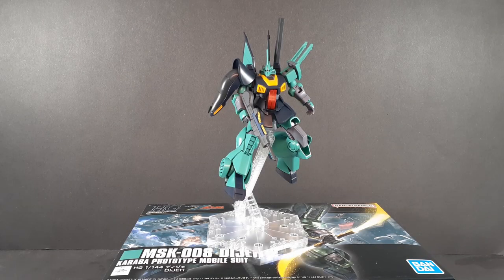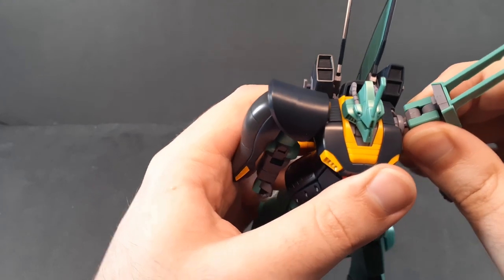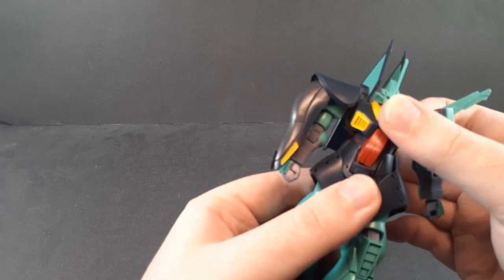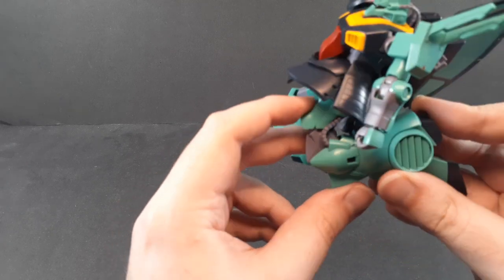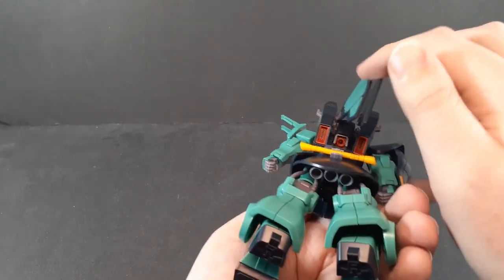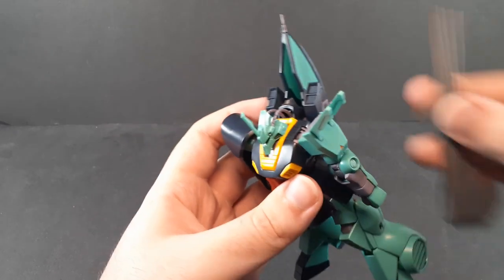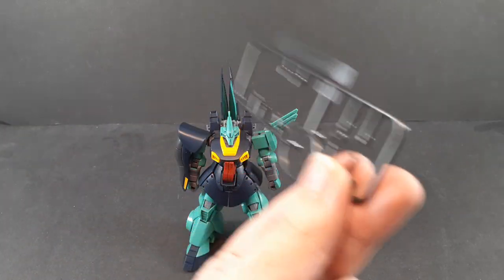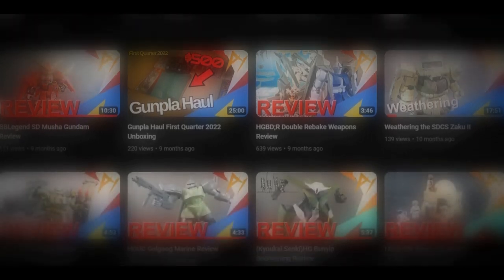HGUC Dijeh Review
Today we're taking a look at the High Grade Universal Century Dijeh from Zeta Gundam, Amuro's unit, how time's change man.

Intro 00:00
Articulation 00:37
Color Correction 03:48
Accessories 05:10
Scale 06:50
Final thoughts 07:03
Outro 07:24